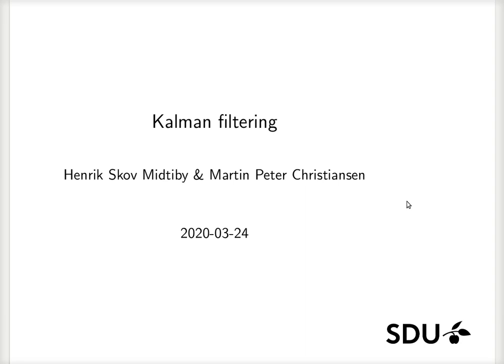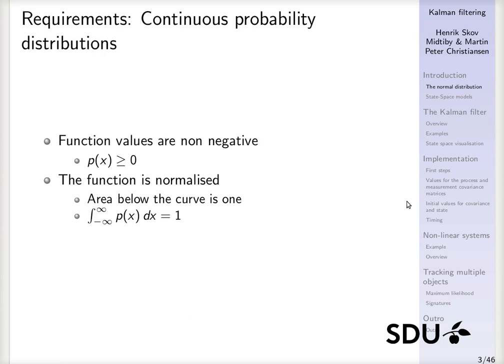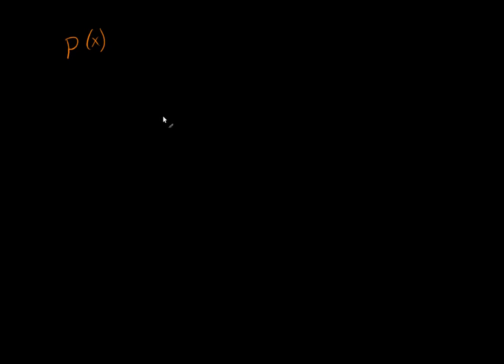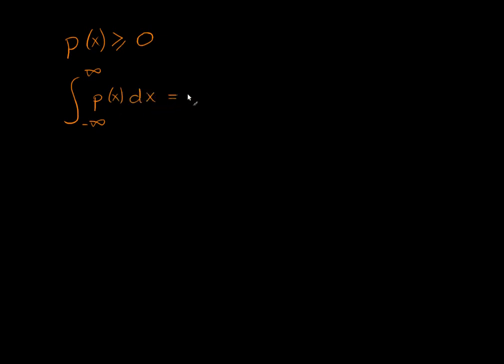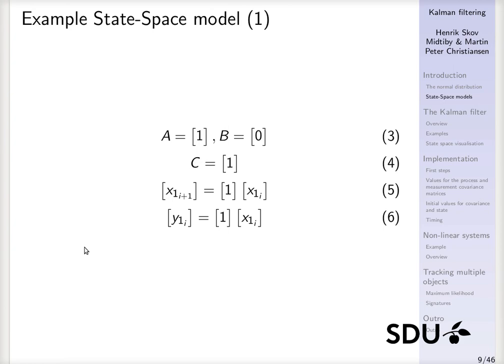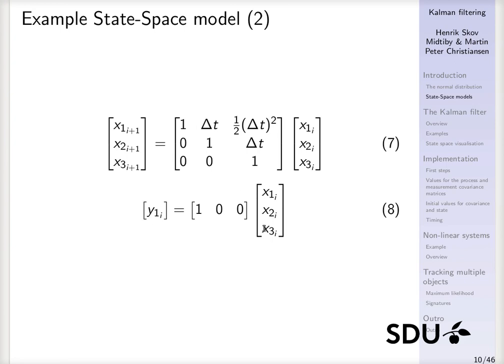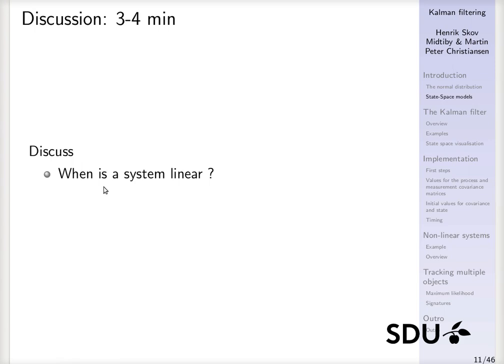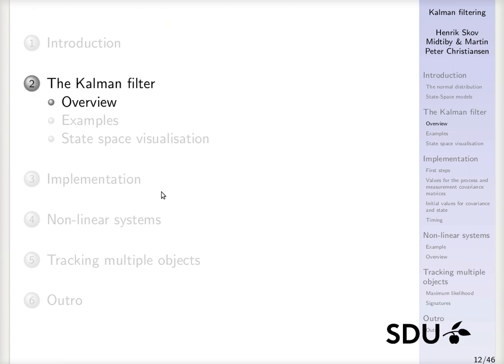Kalman Filtering part 1